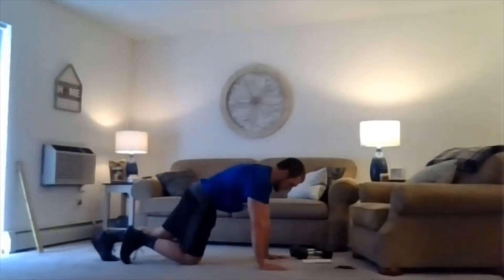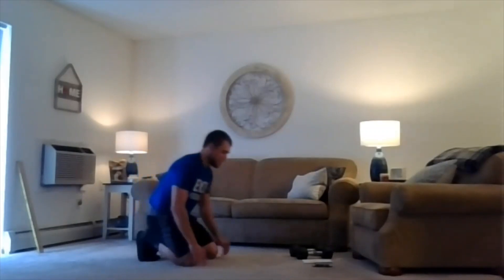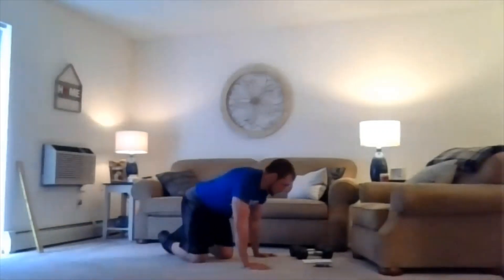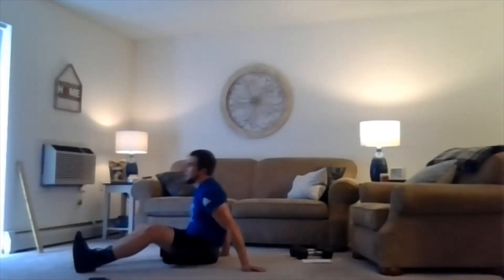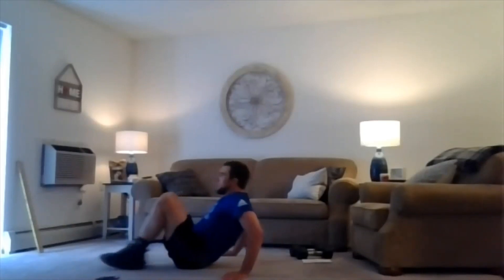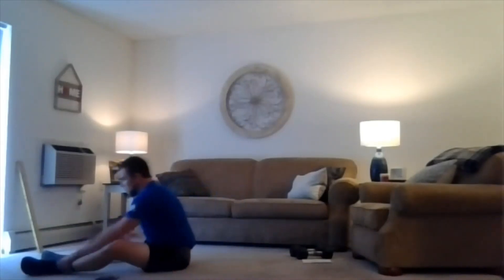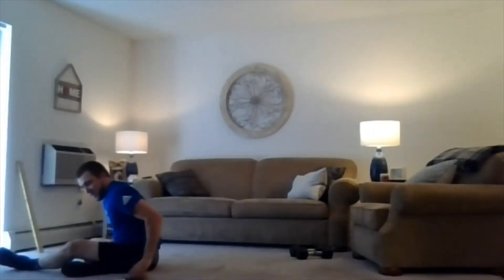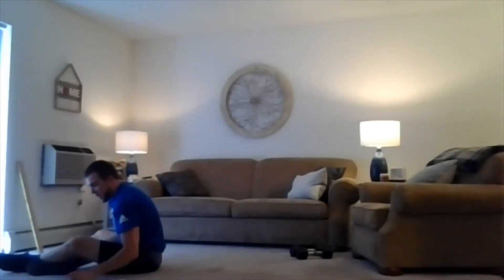Express Abs w/Ryan 5.10